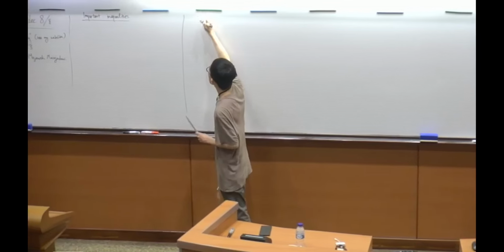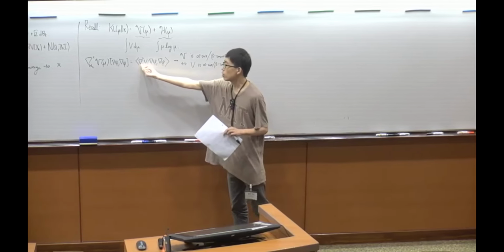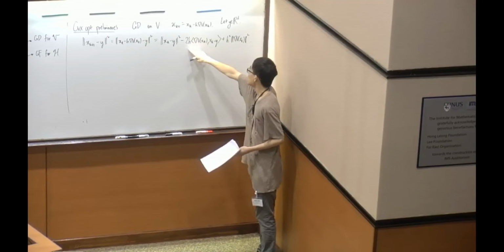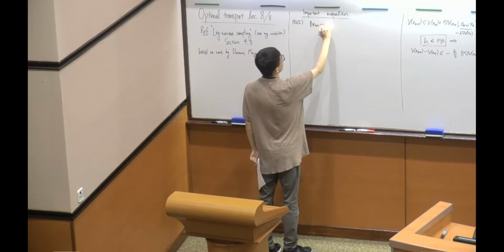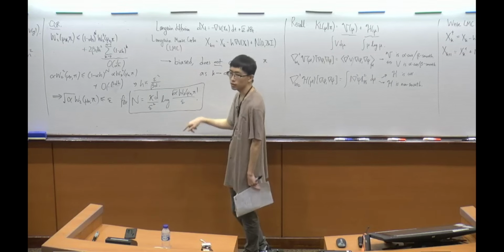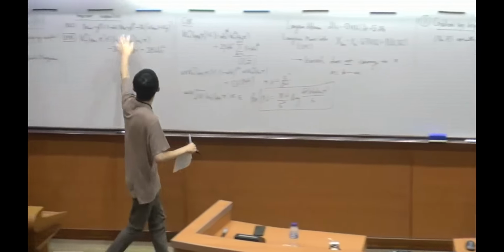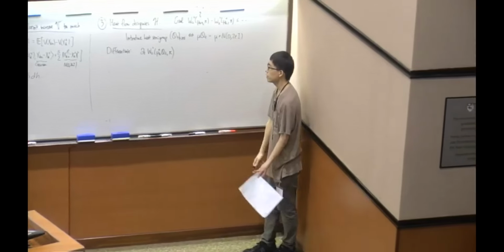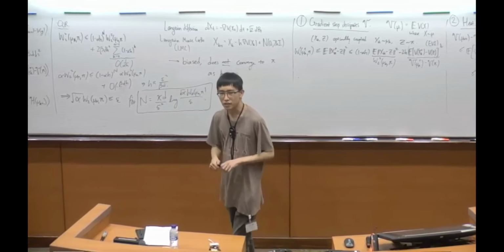Sinho Chewi Optimal transport and high dimensional probability Langevin dynamics via calculus on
Sinho Chewi

MIT, USA